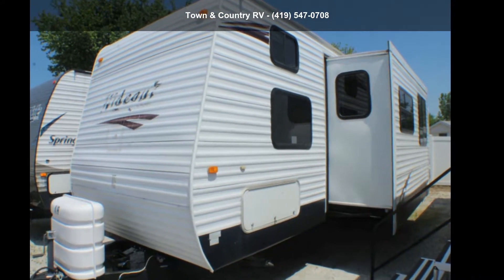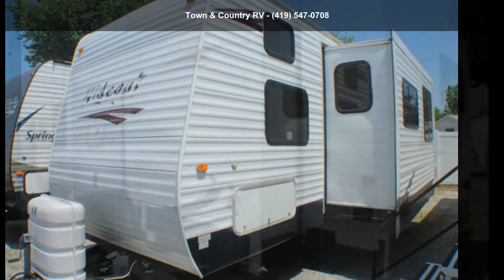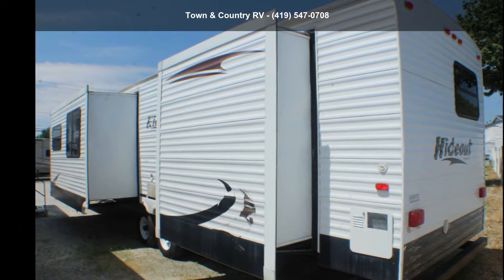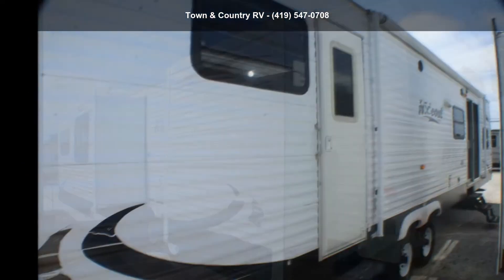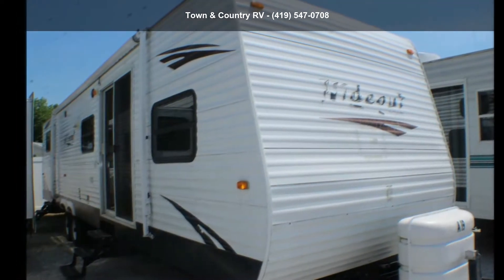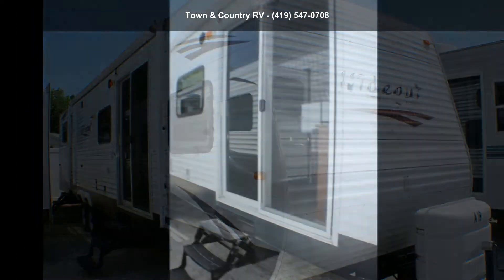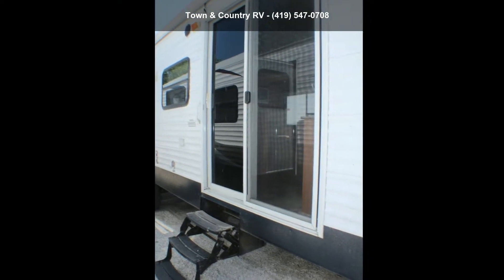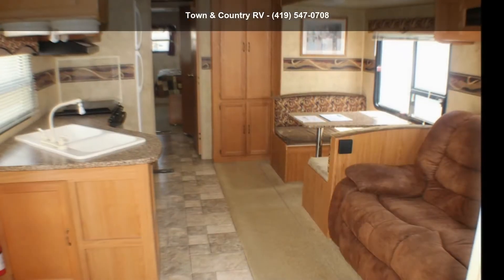2009 Keystone Hideout 38BHDS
Town and Country's "Out-the-Door Pricing".
Unfortunately, many other dealers add on extra fees to their customer's camper purchases at the time of closing, potentially costing the customers hundreds, possibly, thousands of dollars.  We do not!   The best way to protect yourself from this happening to you is to ask for the dealer's "Out-the-Door Price".   Town and Country RV will always be happy to give you our "Out-the-Door price"!

Length: 40 and apos; 0 and quot;
# of A/Cs: 1
# of Slideouts: 2
GVWR: 11435